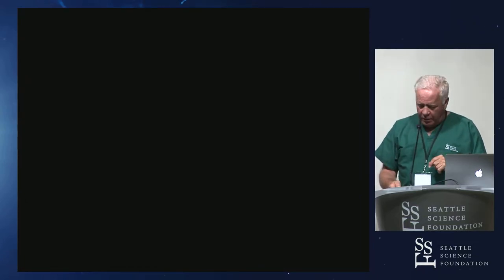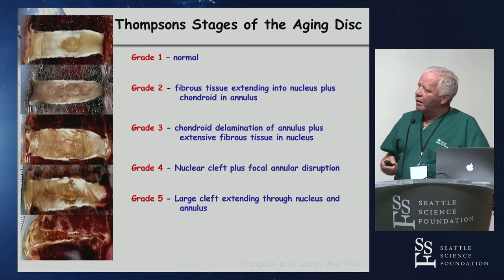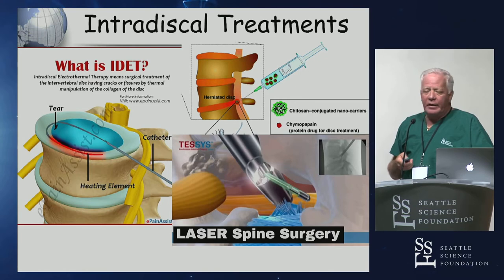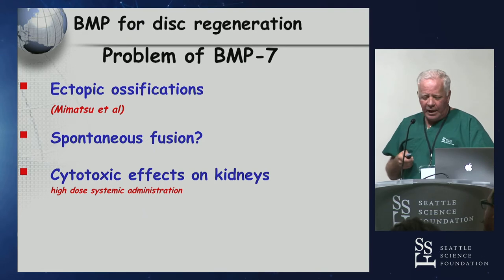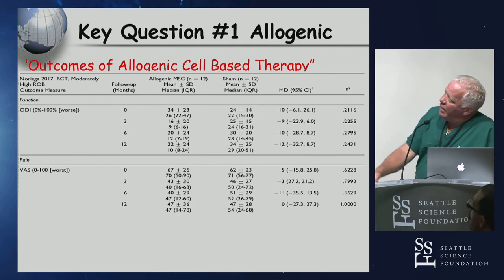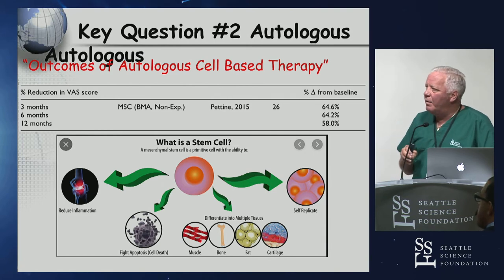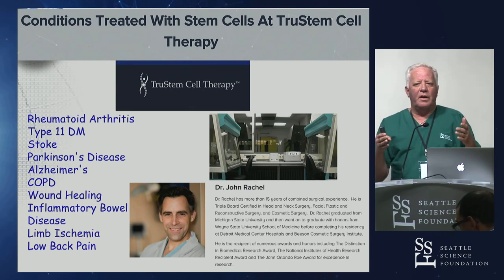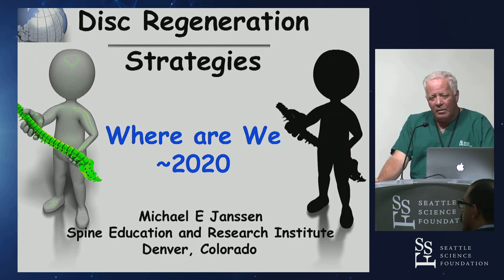Cellular Regeneration Strategies for Disc Nucleus Regeneration - Michael E. Janssen, DO